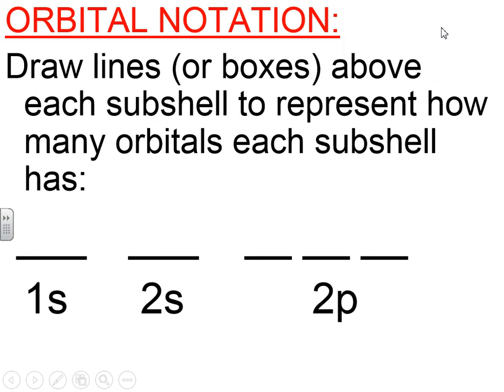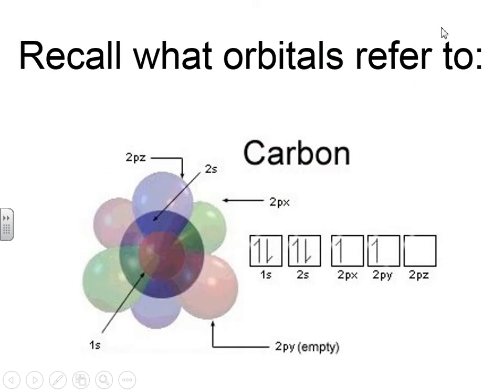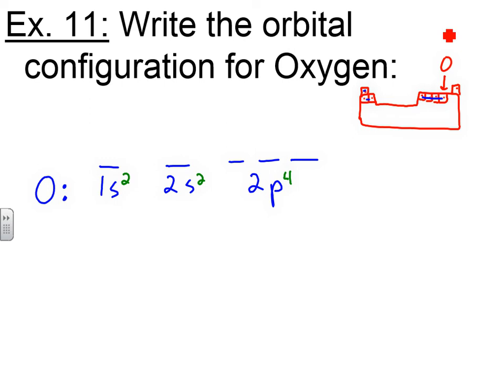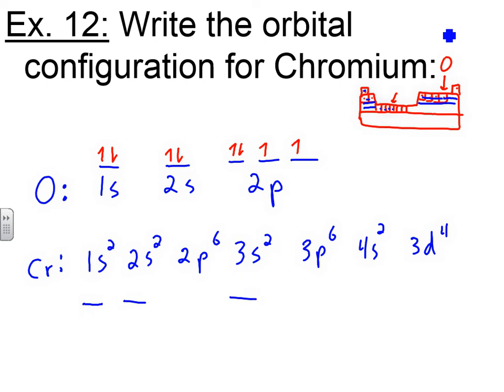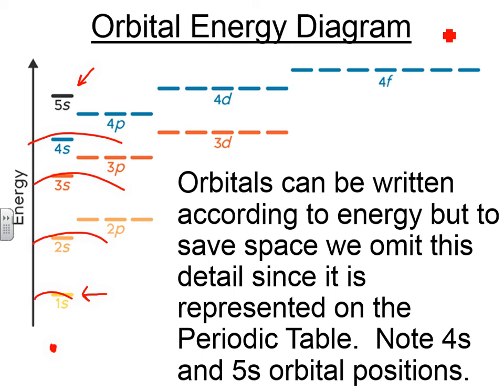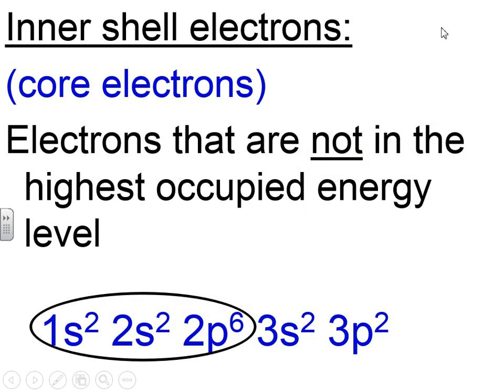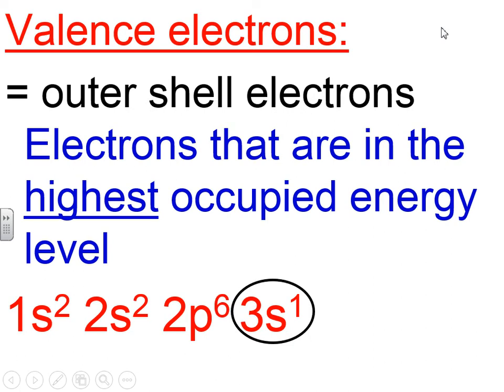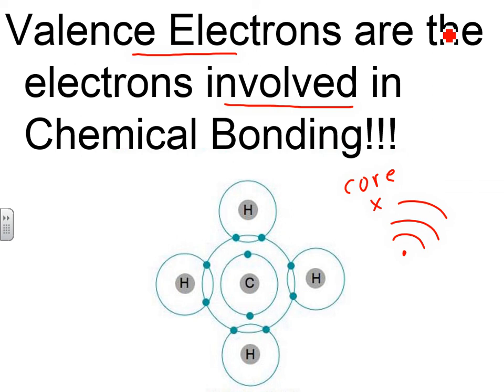H Chem Video 1.10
H Chem Unit 1 Video 10 over Orbital Notation